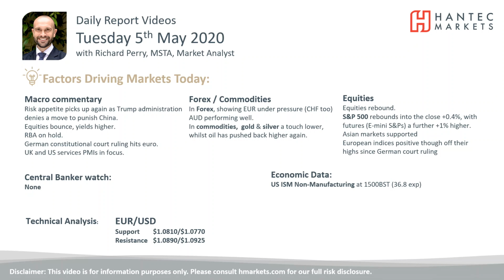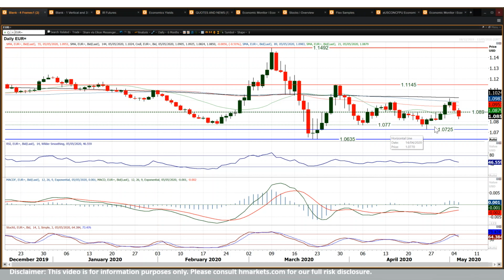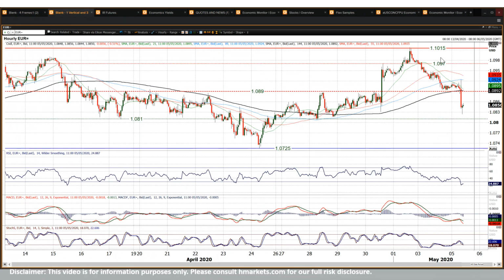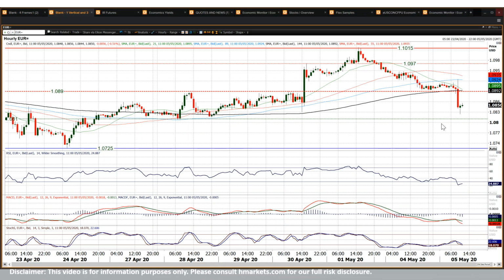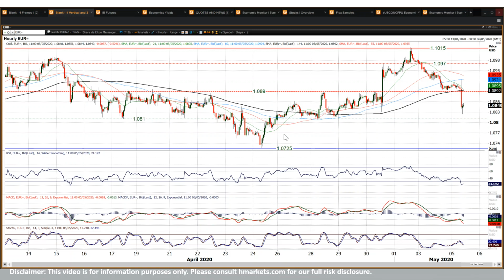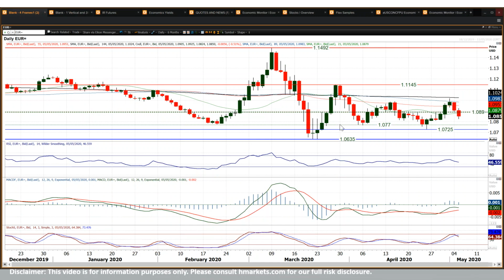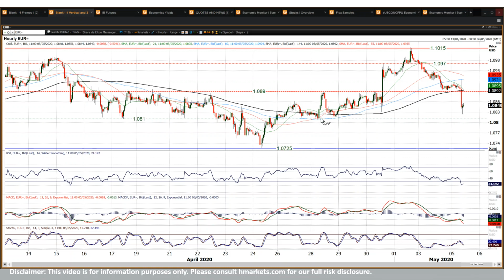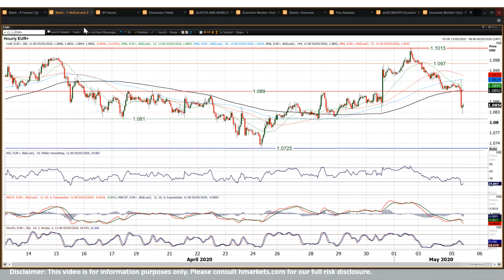EUR/USD Technical Analysis - Hantec Markets 05/05/2020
How have the technicals on EUR?USD been impacted by the German court ruling?